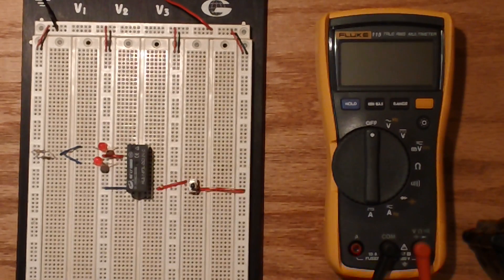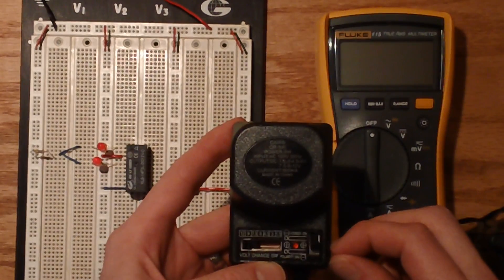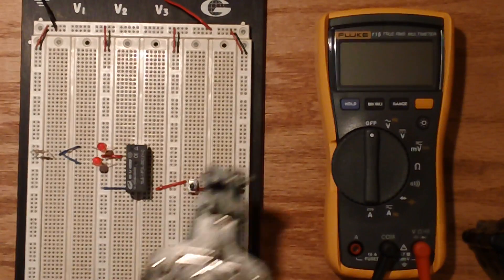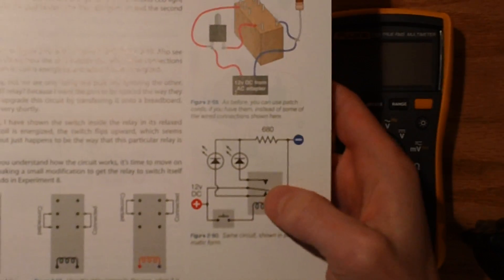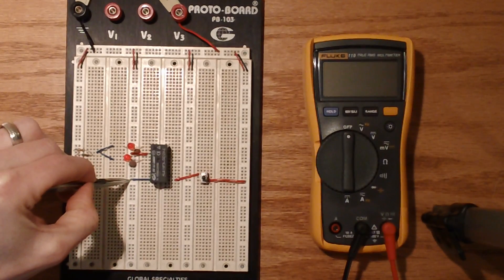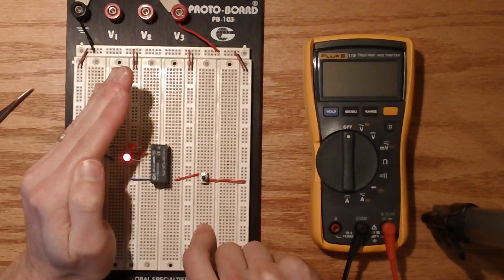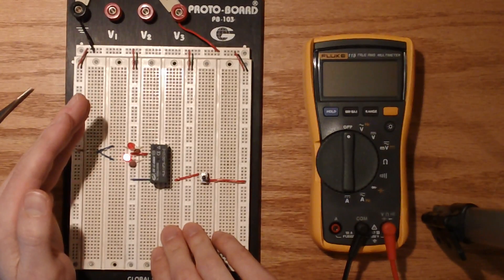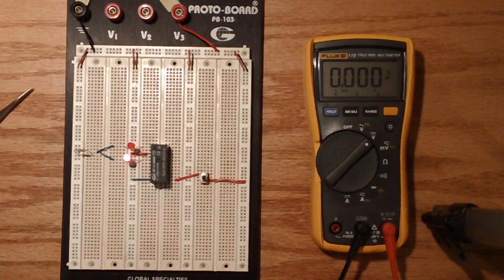Make: Electronics - Experiment 7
This experiment explores the basics of how to use a DPDT latching relay as well as a momentary switch.